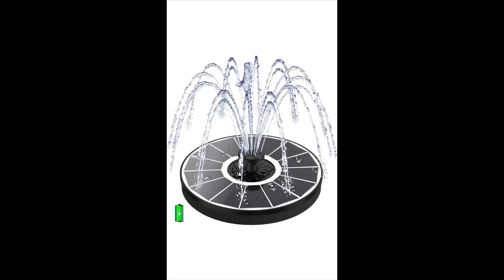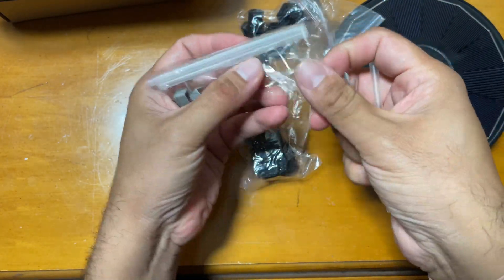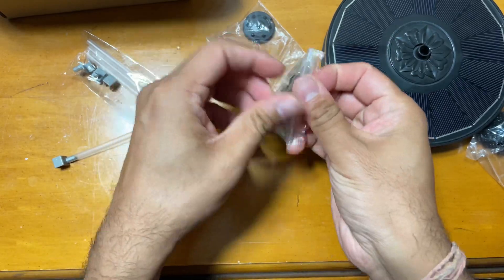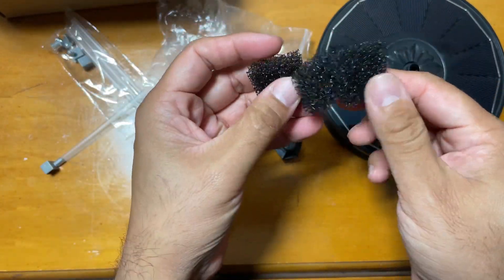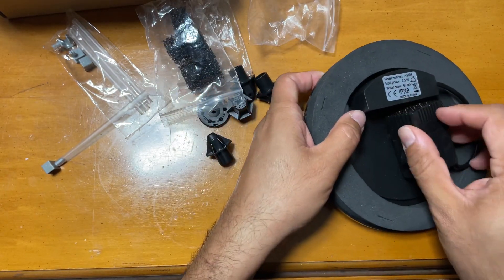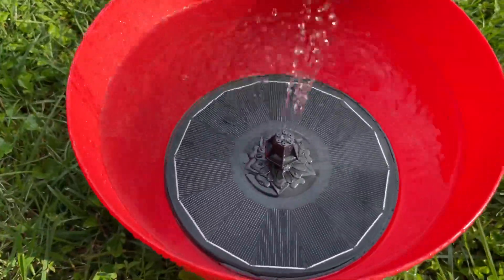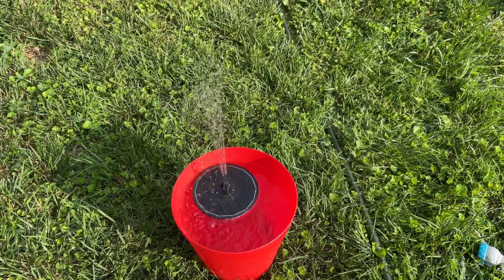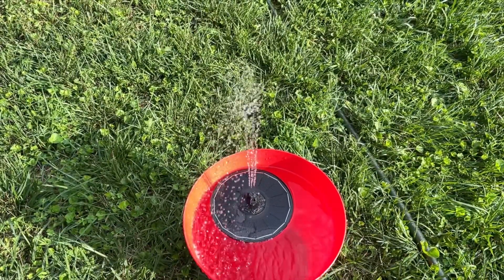Yzert Solar Fountain with 2000 mAh Battery Backup, 3.5 W Glass Solar Powered Water Fountain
Yzert Solar Fountain with 2000 mAh Battery Backup Works in Shade, 3.5 W Glass Solar Powered Water Fountain with 7 Nozzles, Floating Solar Fountain Pump for Bird Bath, Pool, Outdoor, Pond (White)